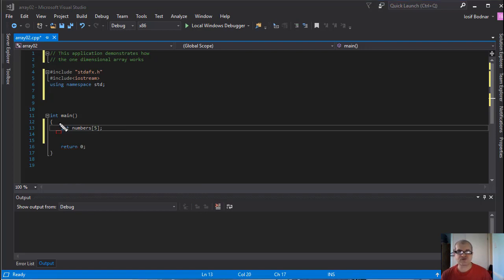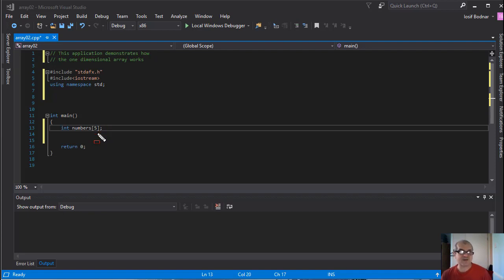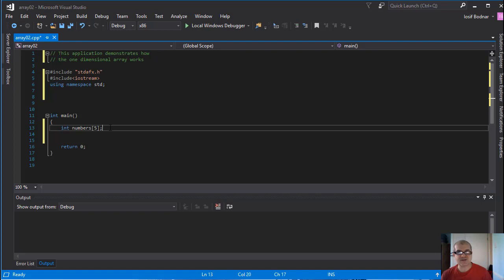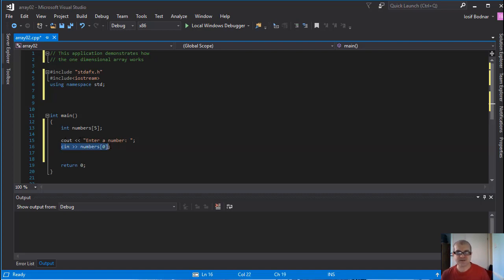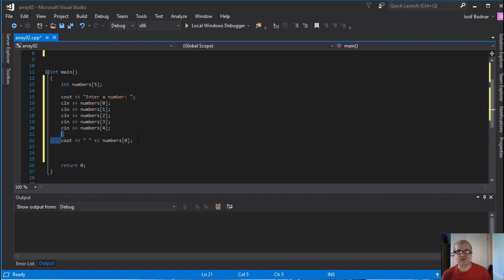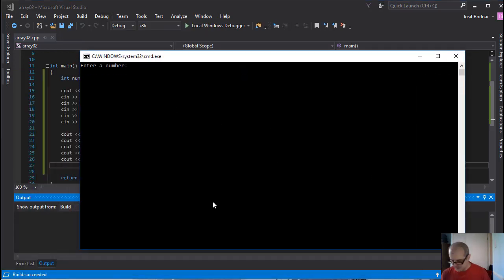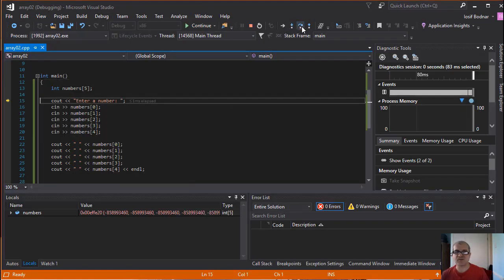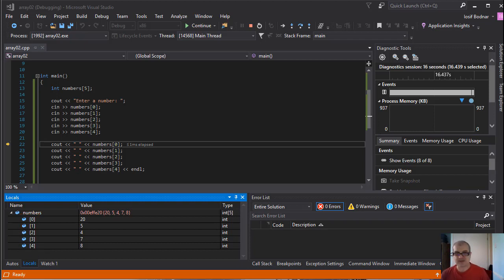C++ Tutorial - How to define and initialize an array using cin object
In this C++ video tutorial you will learn how to define and initialize using cin object.
for more C++ tutorials